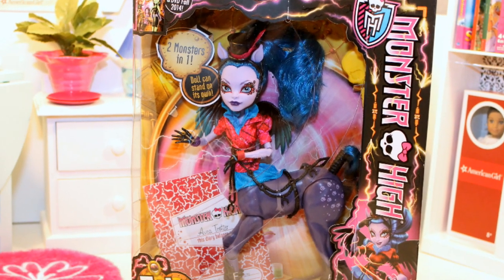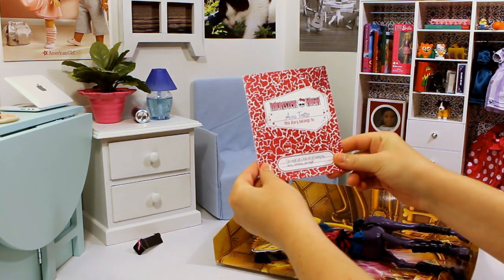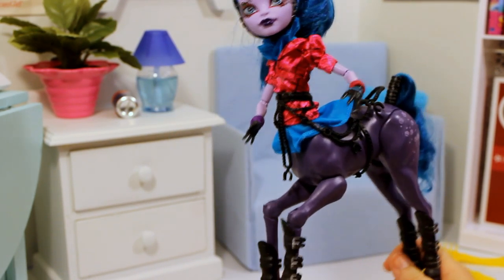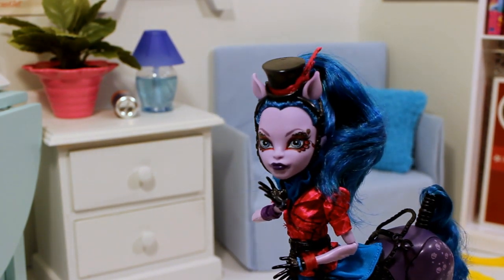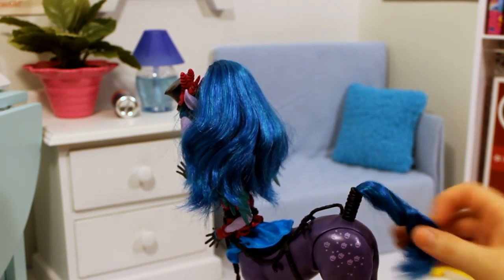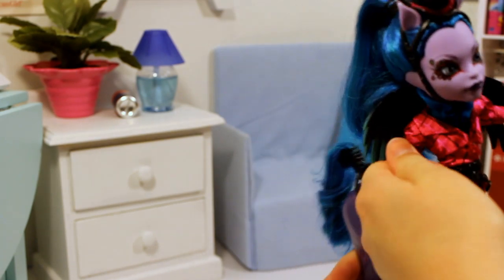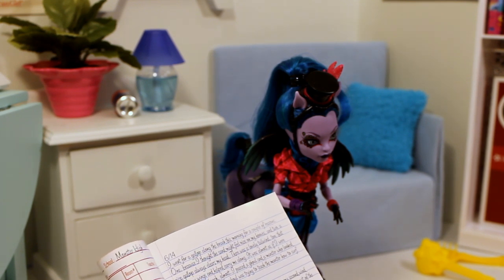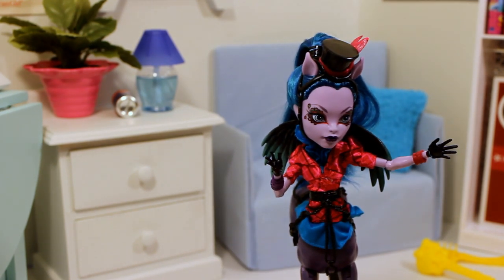Avea Trotter ~ Monster High ~ Freaky Fusion ~ Doll Review ~ Centaur ~ Harpy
Very unique and unusual doll. I love her hair color and eye makeup.

Send me mail at:
Tara Jackson